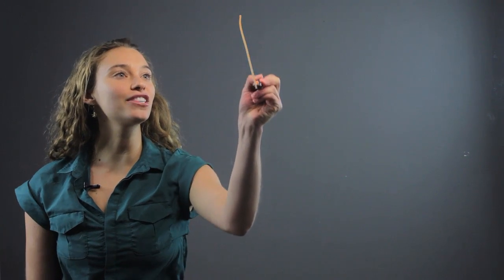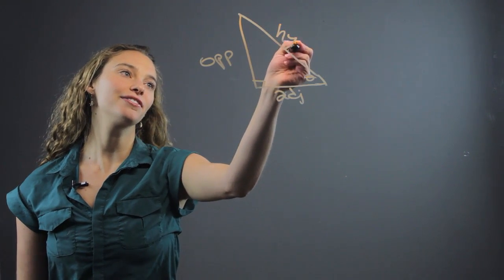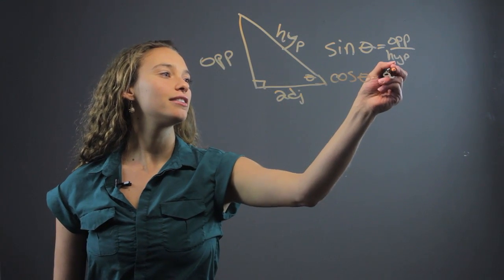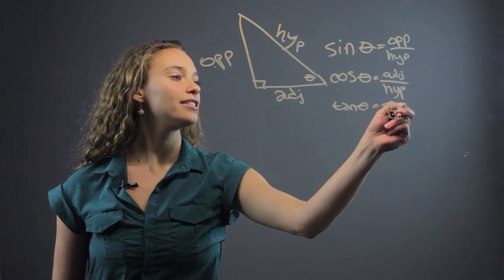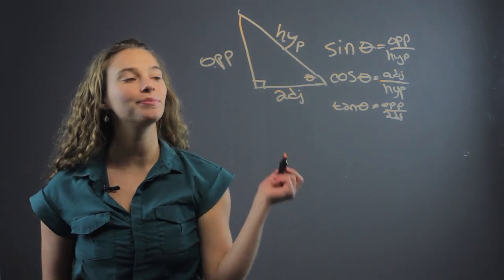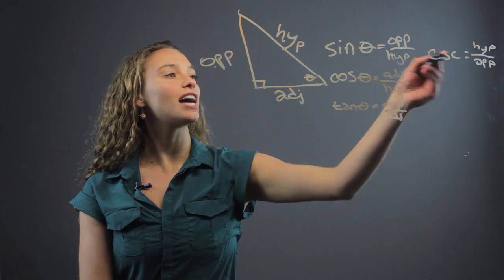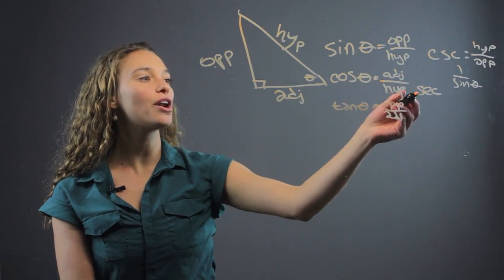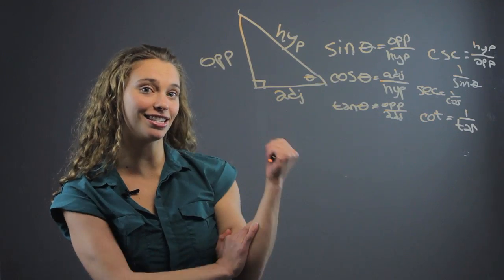How to Do Trigonometric Functions & Identities : Fun With Math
Doing trigonometric functions and identities will require you to know more about terms like theta. Do trigonometric functions and identities with help from a professional private tutor in this free video clip.

Series Description: Math can be fun for a wide variety of different reasons if you just set your mind to it. Find out about making math fun with help from a professional private tutor in this free video series.